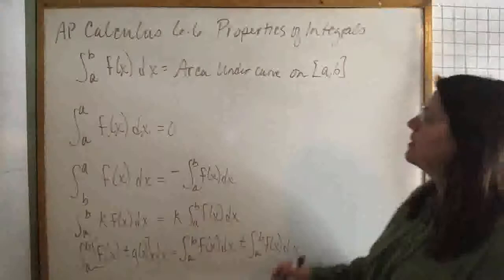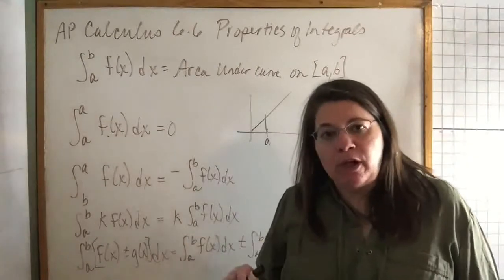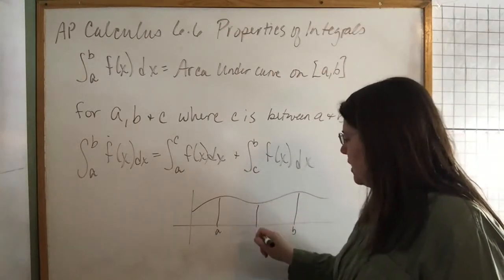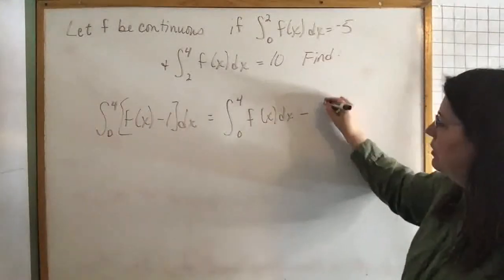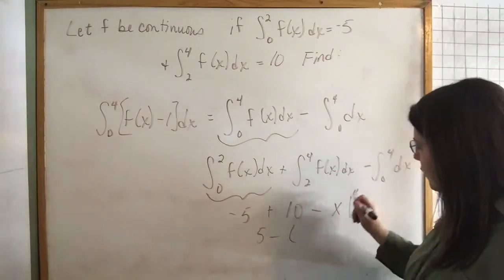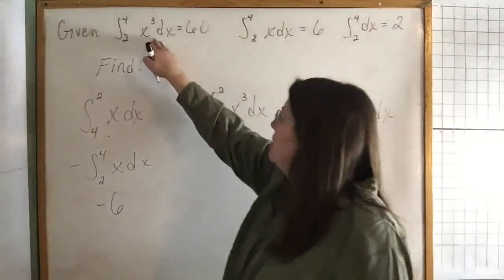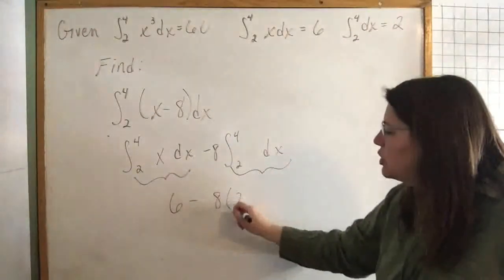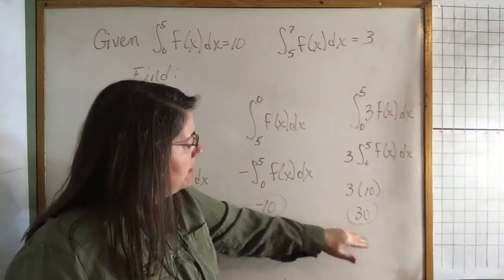AP Calculus 6.6 : Properties of Integrals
Using properties of integrals to solve problems given specific values.